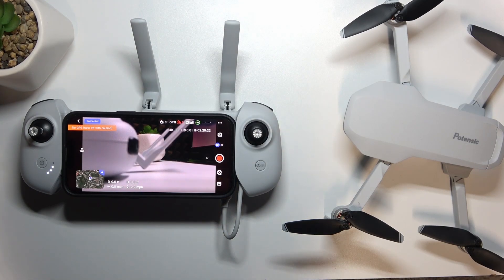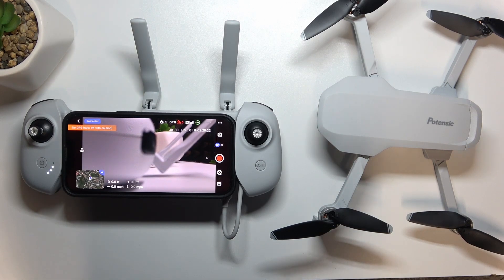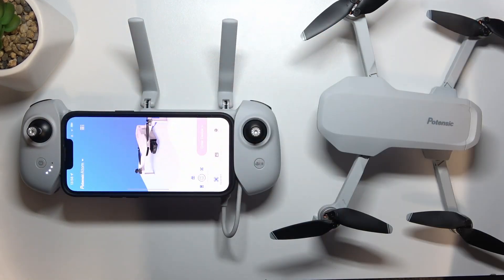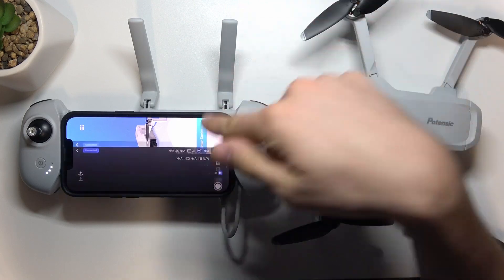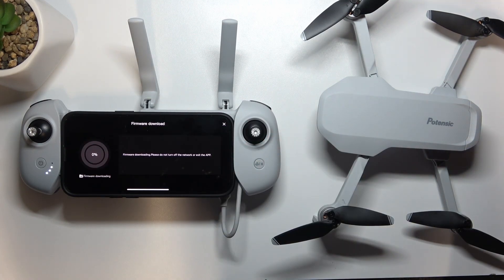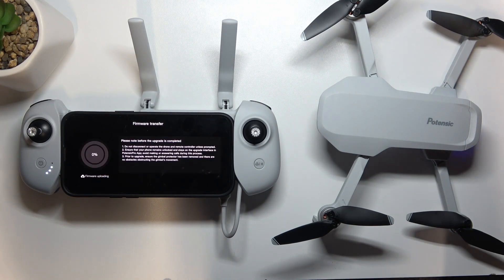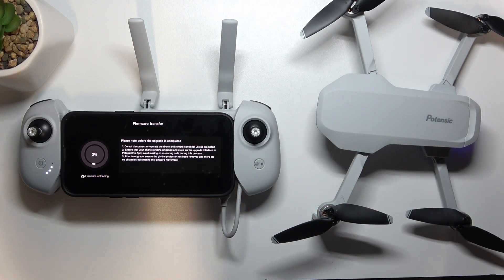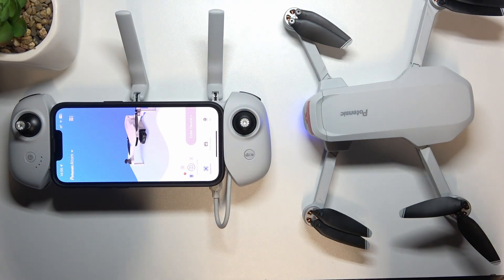How to Upgrade Firmware on Potensic Atom Drone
Find out more:
Explore how to upgrade the firmware on your Potensic Atom drone to ensure it operates with the latest features, improvements, and stability fixes. This tutorial provides clear step-by-step instructions to guide you through the firmware upgrade process for your Potensic Atom drone.

How do I upgrade the firmware on my Potensic Atom drone?
Where can I find the latest firmware version for the Potensic Atom drone?
Can I upgrade the firmware of my Potensic Atom drone using a mobile device?
What improvements or new features does the firmware upgrade offer for the Potensic Atom drone?
Is it safe to upgrade the firmware of my Potensic Atom drone?